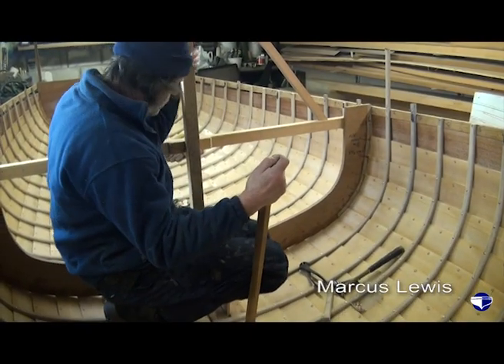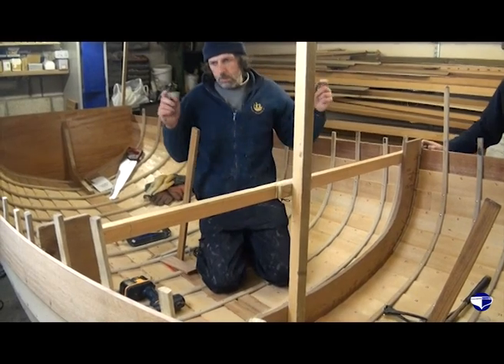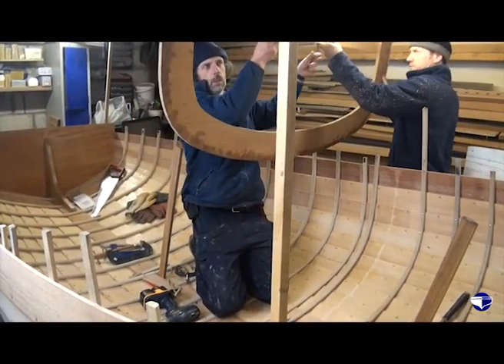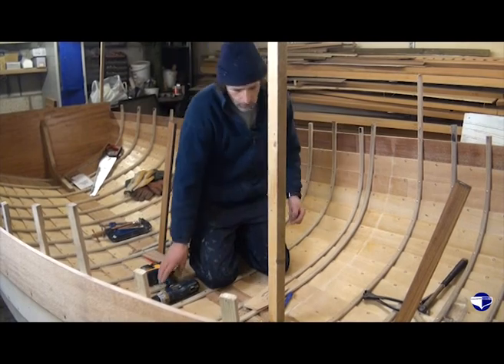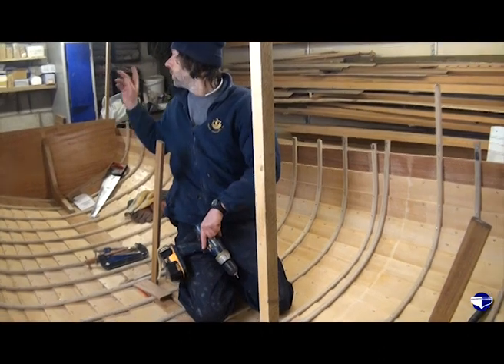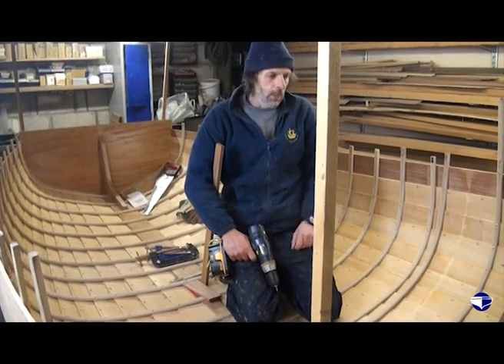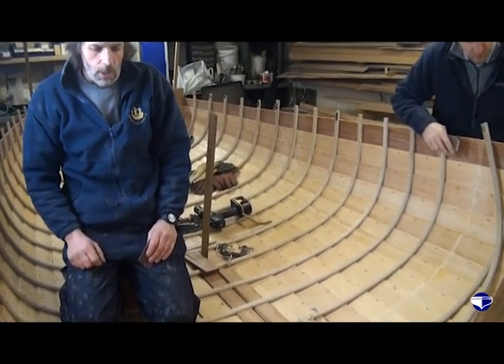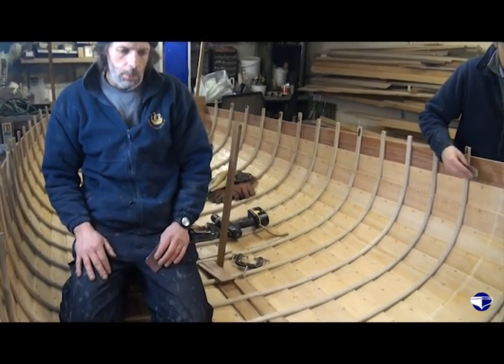Riveting Frames / Ribs (small boats) Part 3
Copper rivets are the standard method of fastening the planks to each other in clinker
constructions, or in this case the planks to the ribs or frames. It is a very traditional method and both fastening planks and fastening ribs to planks are skills that have been covered for the Traditional Maritime Skills project.

The principle of riveting is straightforward; there is an easy process to follow, however, like many of the skills doing it once is easy, but applying it to a whole boat is a different matter.Knowing the way to approach the process will be demonstrated in the videos. As your experience grows, the process will become straightforward.

Part 3
·  Removing the final mould and finishing riveting
·  Discussion on the use of the top batten
·  Riveting the box gunnel